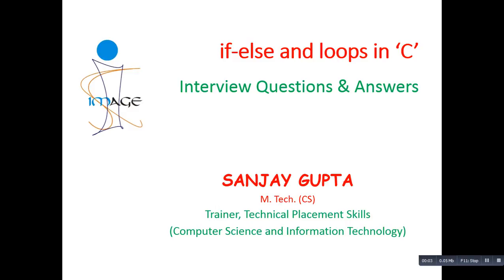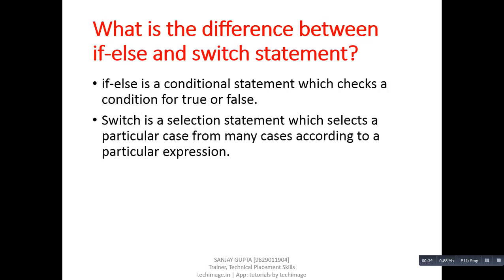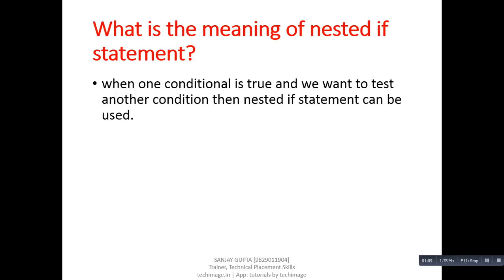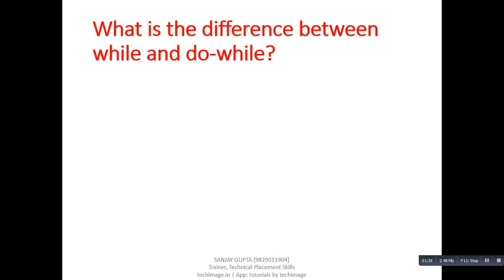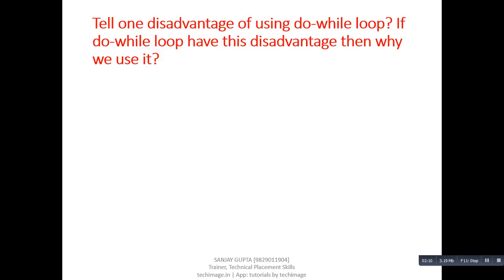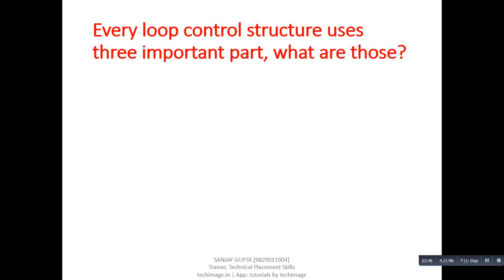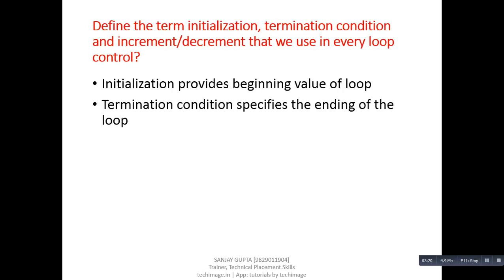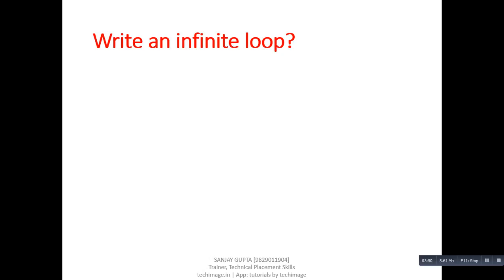if else and loops in C Programming Interview Questions and Answers by Sanjay Gupta in English